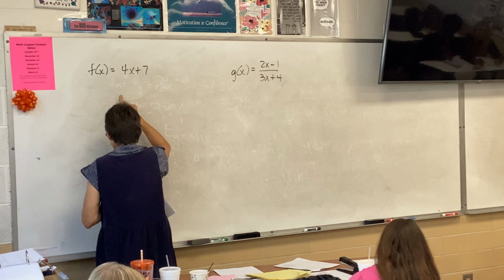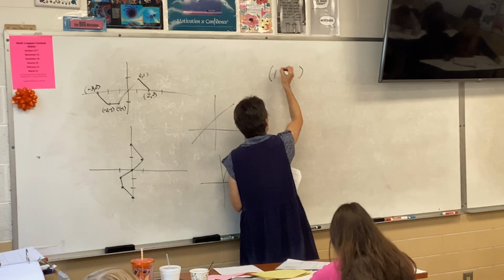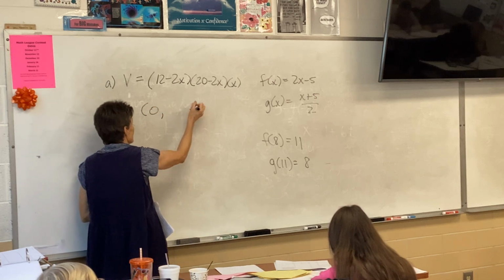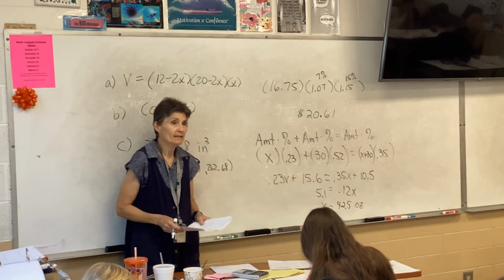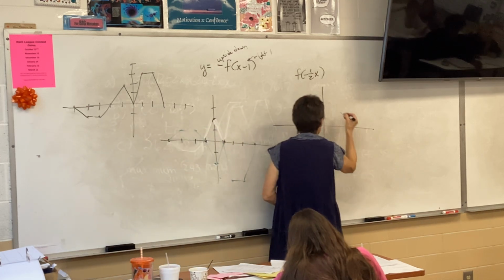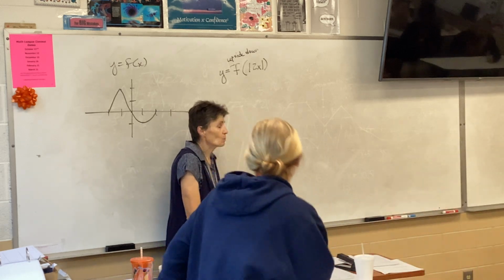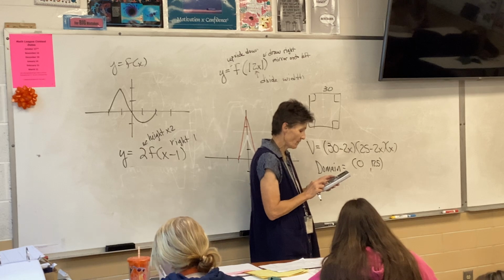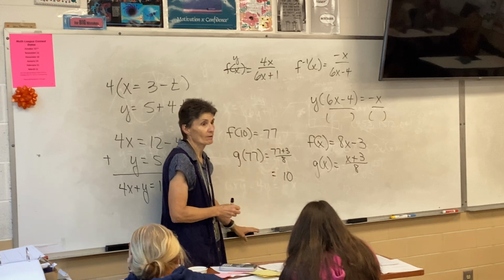Precal C Chpt 1.5-1.7 Ptc. Test #3 and additional review